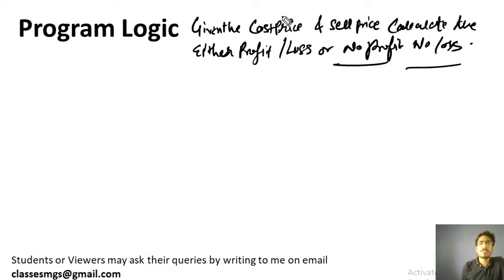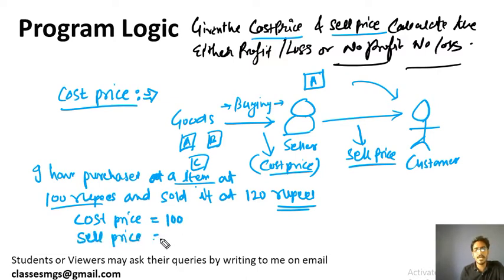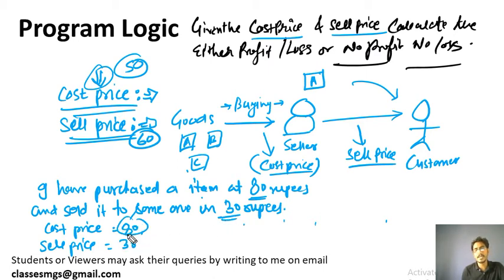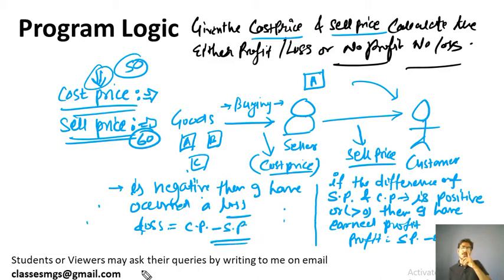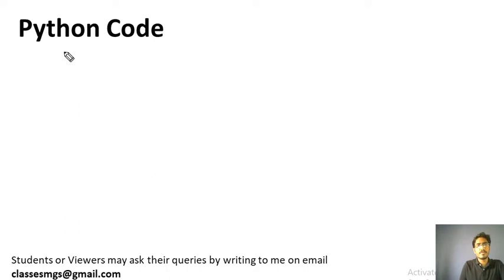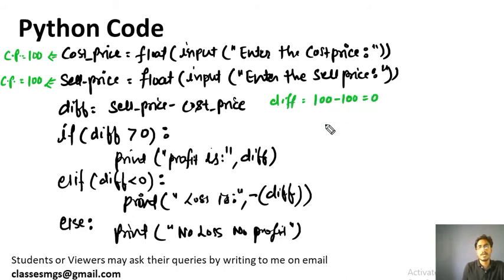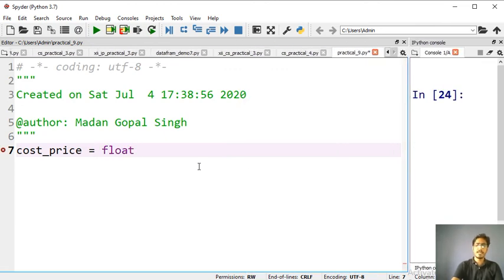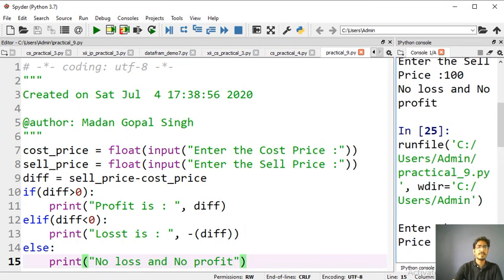XI - IP Practical #9 : To calculate profit-loss for given Cost and Sell Price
Python program to calculate profit-loss for given Cost and Sell Price.